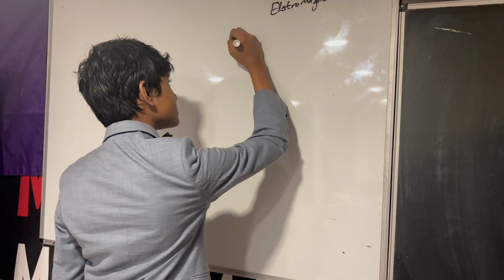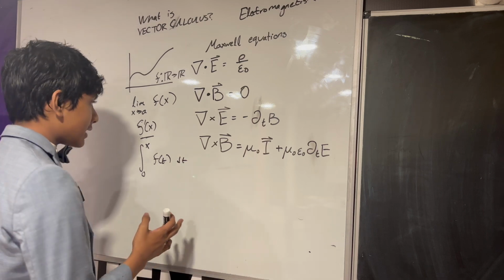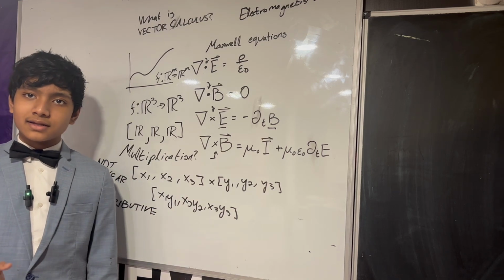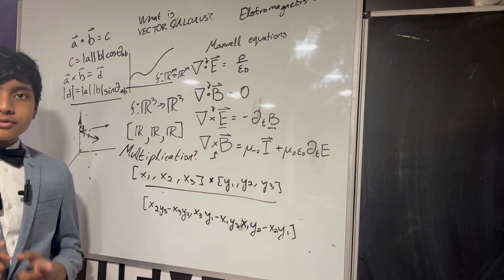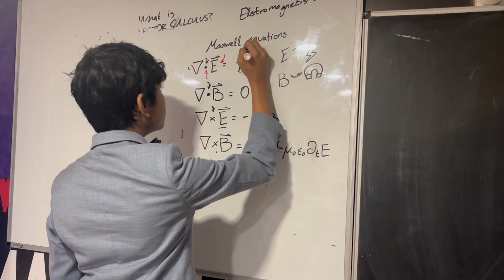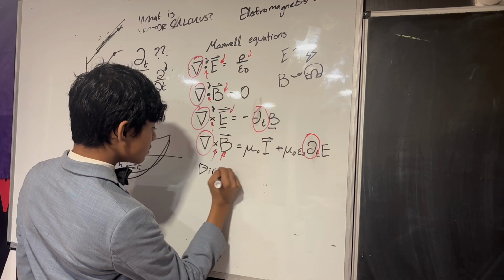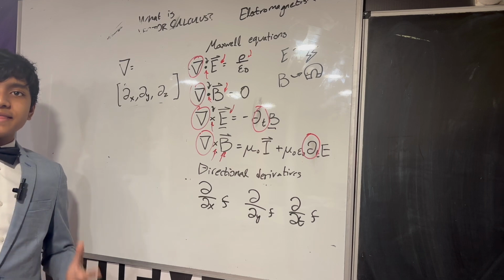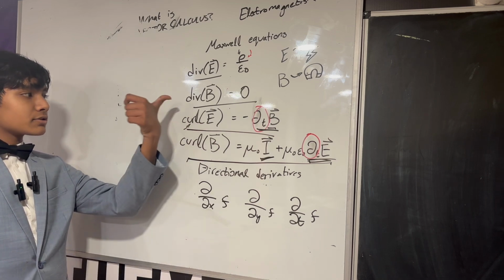Electricity & Magnetism Lec 1: Vector Calculus